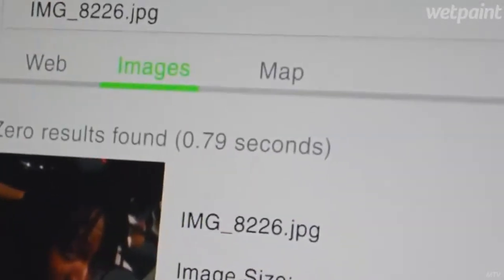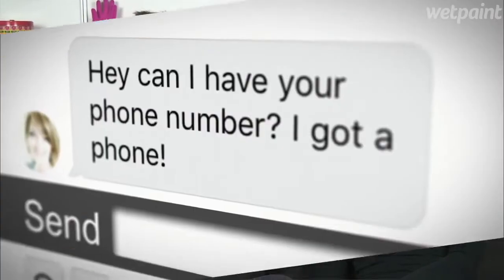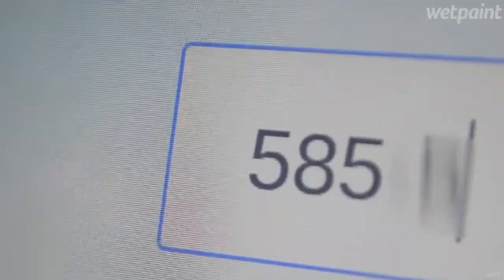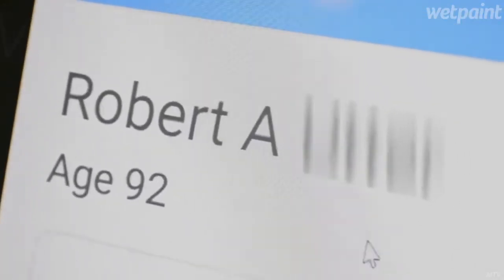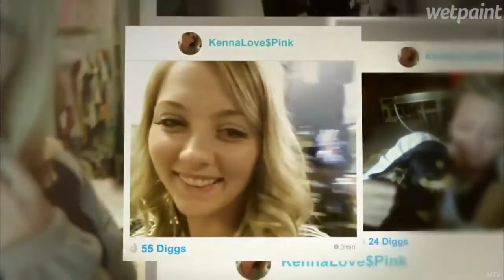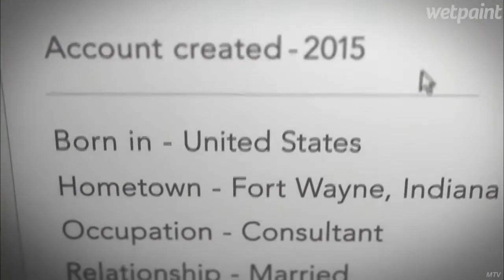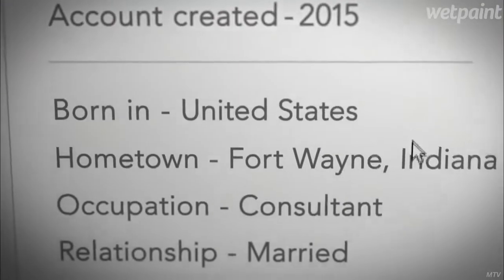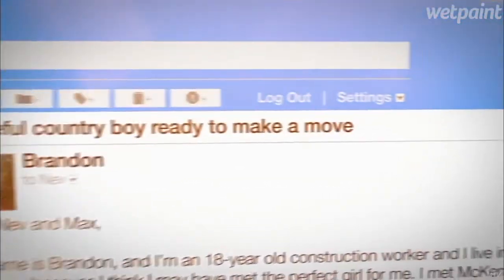Nev Schulman Shares Tips on How to Avoid Being Catfished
The Catfish host and star of the MTV show shares his top tips to avoid getting played online to Wetpaint's Cristina Gibson.

The former 'Dance Moms' star dishes on performing with Mariah Carey and working with Cuba Gooding Jr. in 'American Crime Story'.